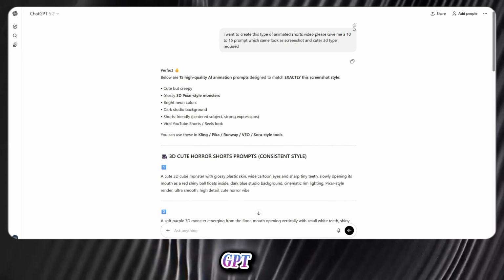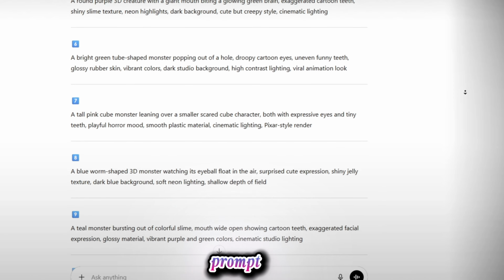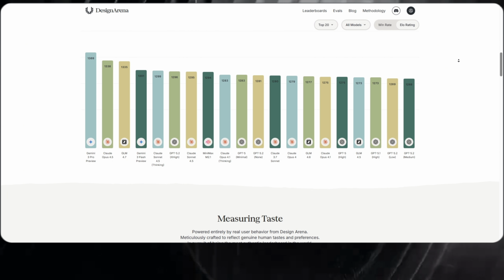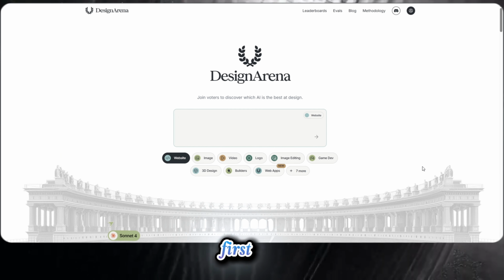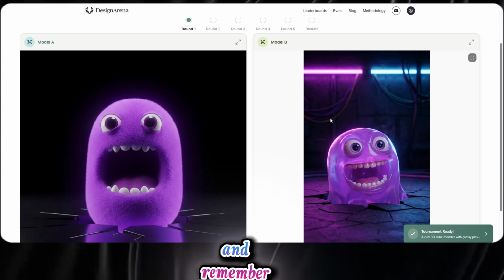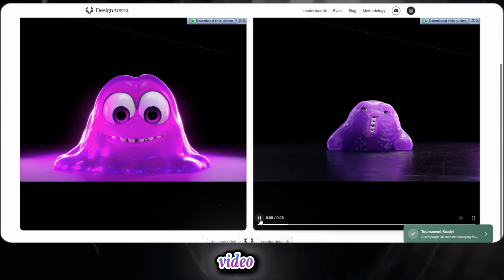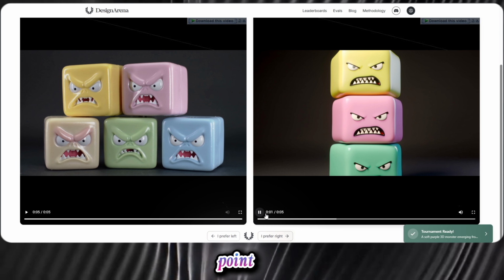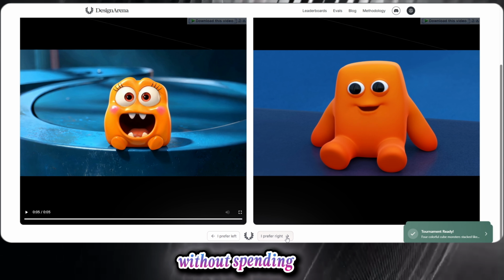New Free AI Tool for Unlimited Video Creation (No Limits)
In this video, I introduce you to a powerful FREE AI platform called Design Arena — a website where AI design models compete, and real users help pick the best outputs. Unlike typical AI tools that just generate content, Design Arena lets you compare real AI design results side-by-side, vote on what looks better, and see live ranked leaderboards based on human preferences!
Design Arena
+1

Design Arena is one of the first crowdsourced benchmarks for AI design, covering not just images and UI, but also video, audio, websites, logos, and more — all scored by real people from across the world.
Design Arena

🌍 Anyone can participate and explore top AI models — no advanced tech skills required.
✔️ Simple head-to-head voting
✔️ Instant design comparisons
✔️ Transparent leaderboard rankings
✔️ Works across multiple creative AI categories
everydev.ai

Whether you’re a content creator, designer, developer, or just curious about how AI design quality is judged, this tool helps you discover the AI models that perform best in real design challenges.
Design Arena

• How Design Arena works
• How to vote on AI design outputs
• Why human preference voting matters
• How leaderboards show top-ranked design models
• Real examples from website, video, and image design categories

📌 Useful Links

📌 Follow for more free AI tool discoveries

free ai tools, ai design benchmark, Design Arena tutorial, unlimited ai design, ai video tools free, votable ai design, ai image, ai UX design, best ai model ranking